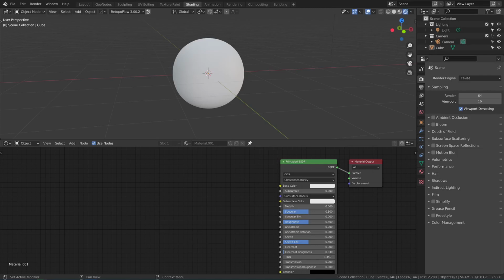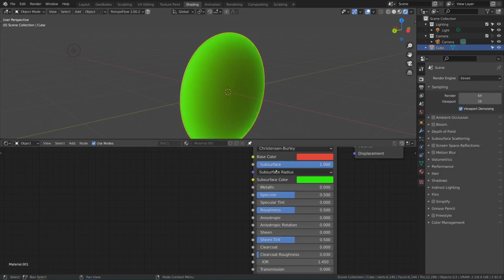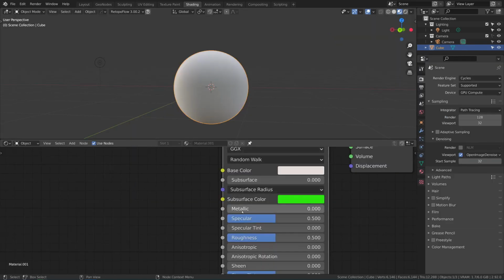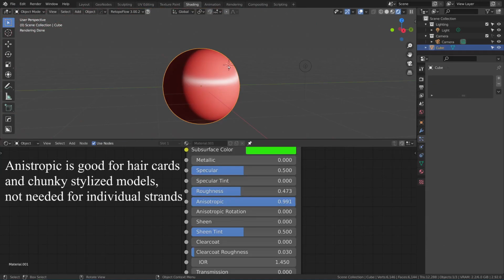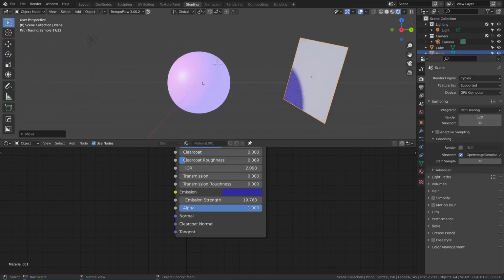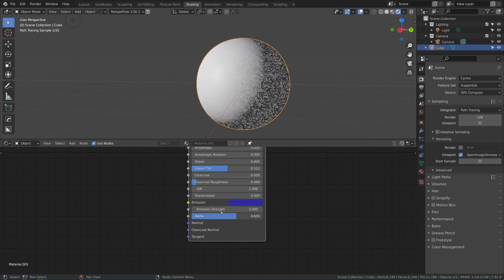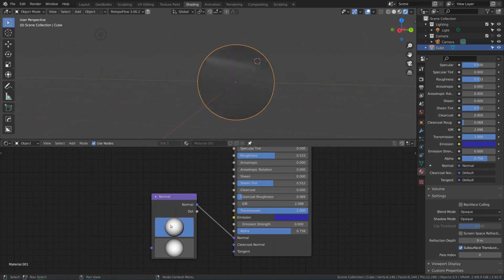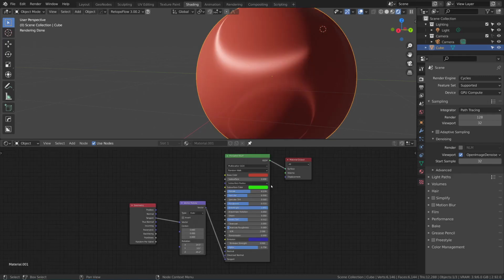All Blender Principled BSDF Settings Explained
A quick explanation of all of Blender's Principled BSDF Settings, from the basics like Base Color, Roughness, Metallic and Normal, to more specilized things such as Subsurface Scattering, Clearcoat, Anisotropic, Sheen, Transmission, and Emission!